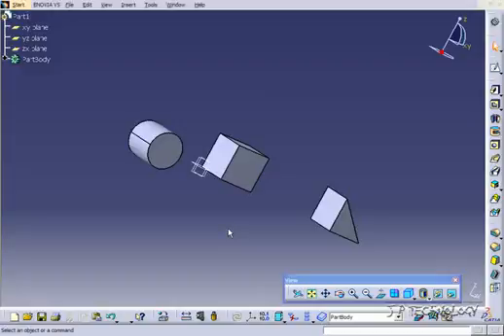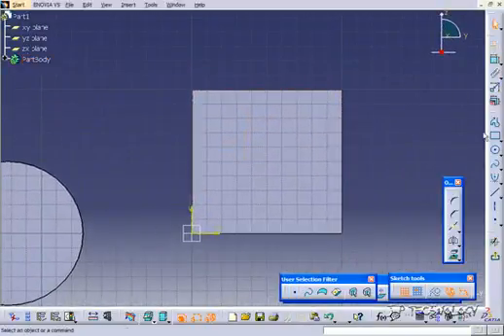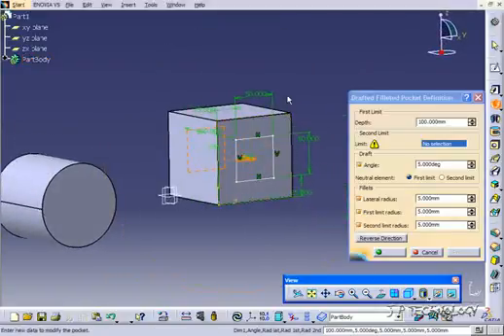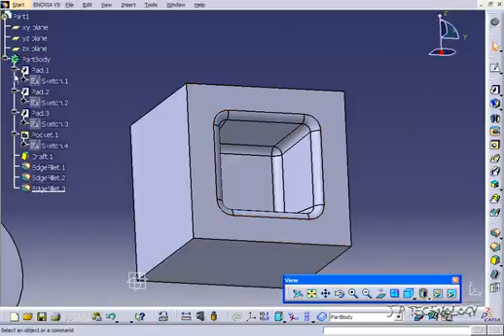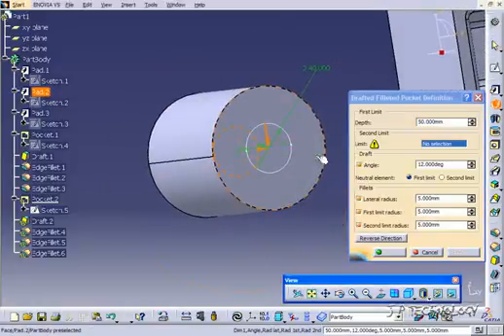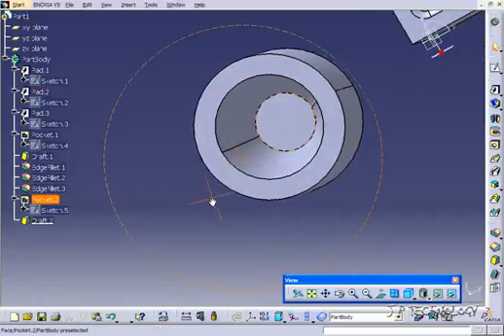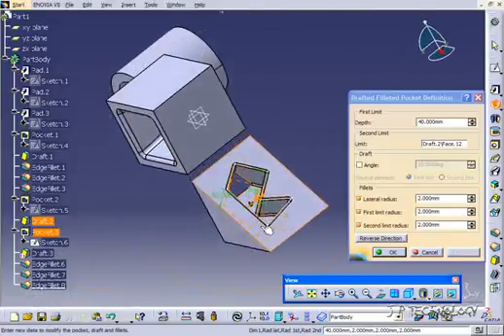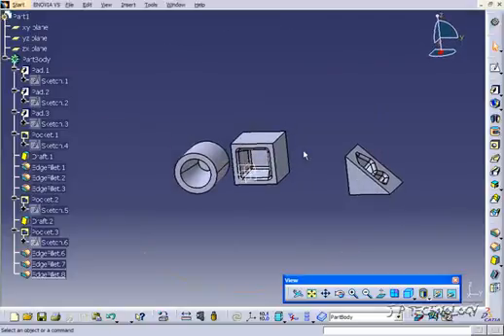Bài 43 Drafted Filleted Pocket - Học CATIA V5 với Thanh Hải